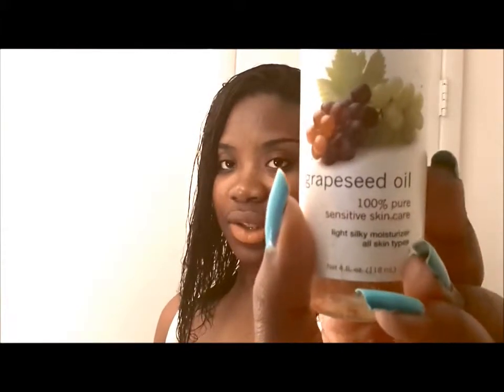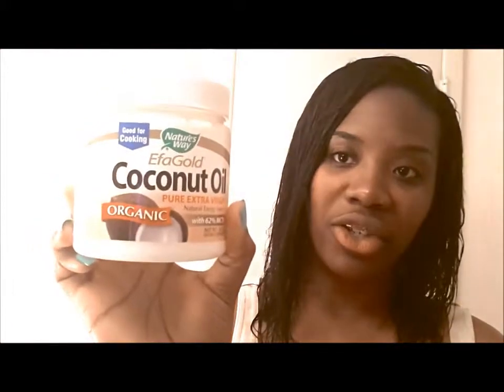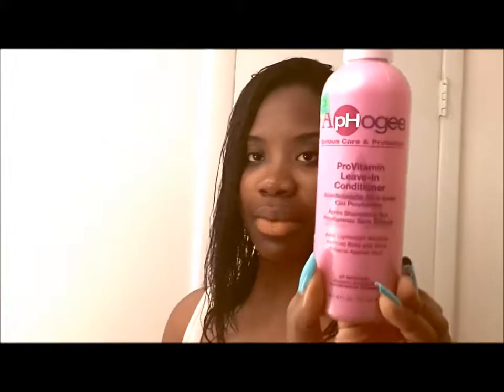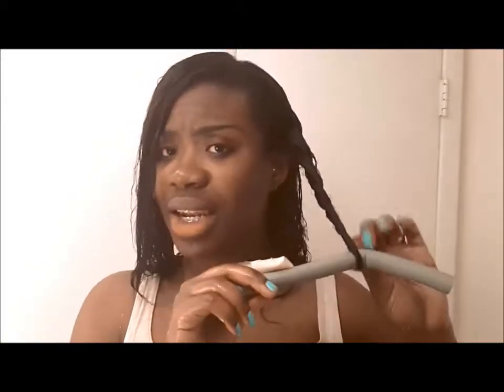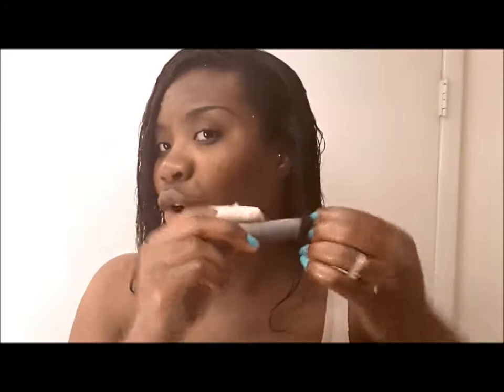Two Strand Twist Tutorial and Results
My first attempt!!! Happy with the Results

Grapeseed Oil 100% pure

Coconut Oil Pure Extra Virgin Organic